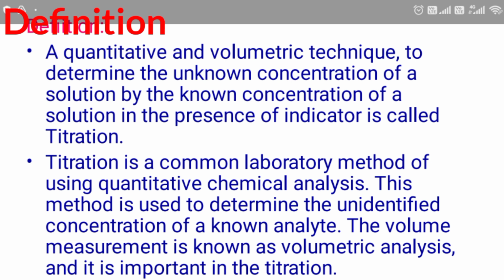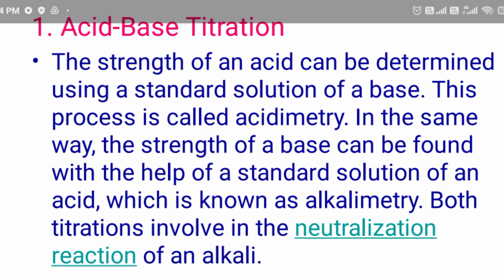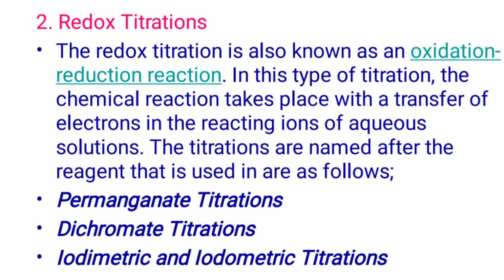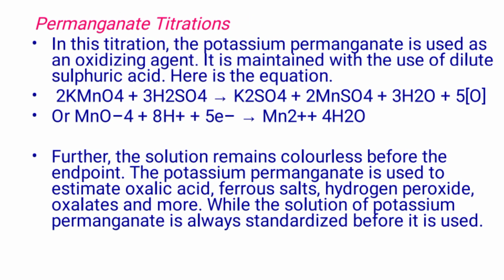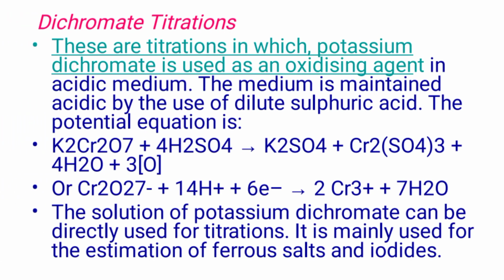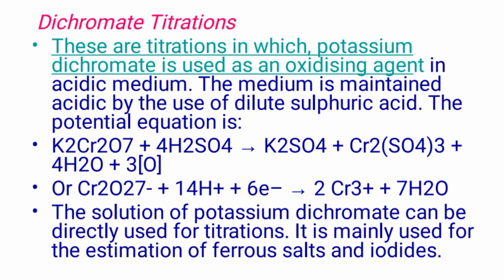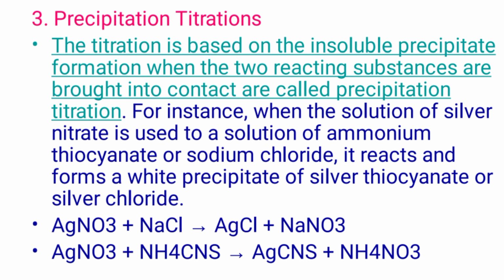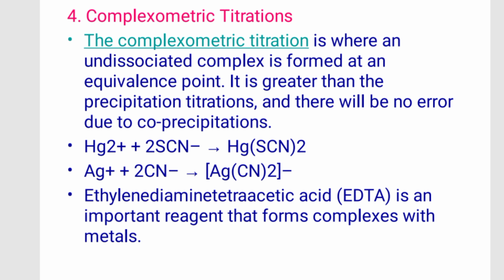TYPES OF TITRATION IN CHEMISTRY | ACID BASE TITRATION | REDOX TITRATION | ENGLISH EXCEL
Hello friends,
This vide contains Titration in chemistry and its types.
A titration is a technique where a solution of known concentration is used to determine the concentration of an unknown solution. Typically, the titrant (the know solution) is added from a buret to a known quantity of the analyte (the unknown solution) until the reaction is complete. Knowing the volume of titrant added allows the determination of the concentration of the unknown. Often, an indicator is used to usually signal the end of the reaction, the endpoint.

Complexometric Titrations.